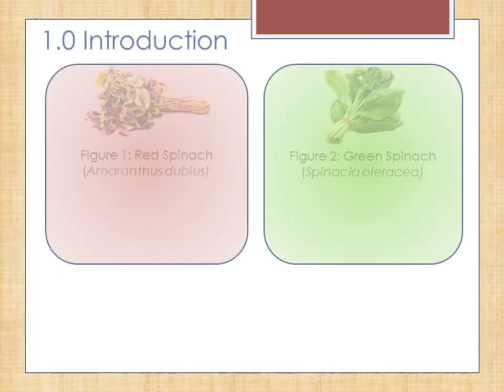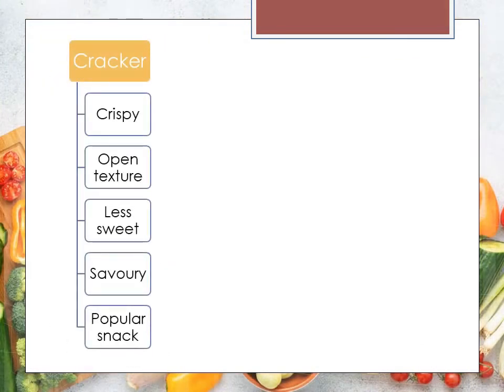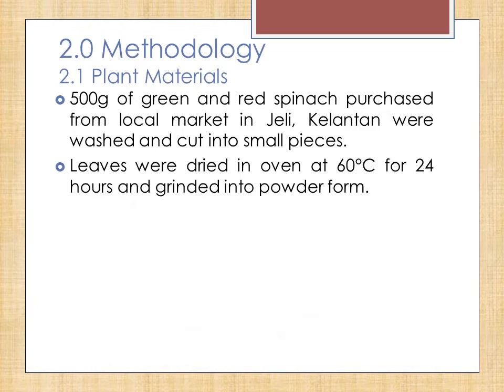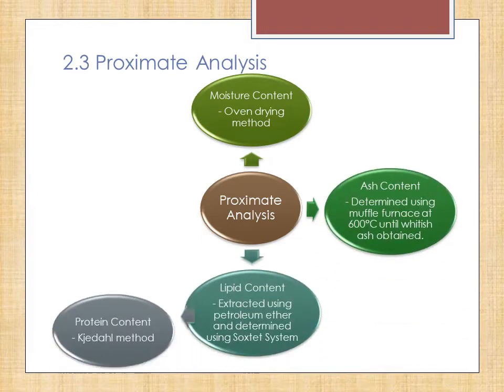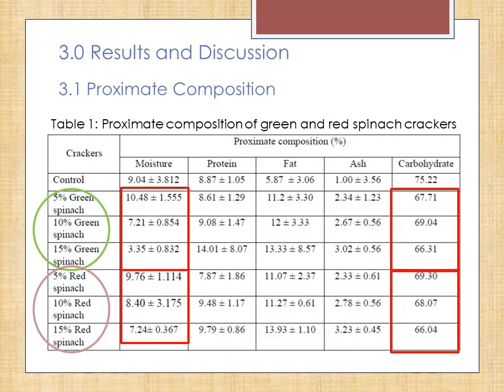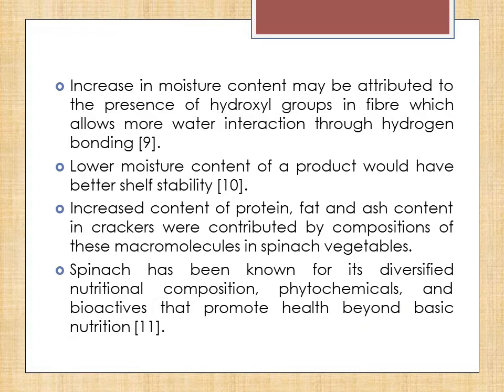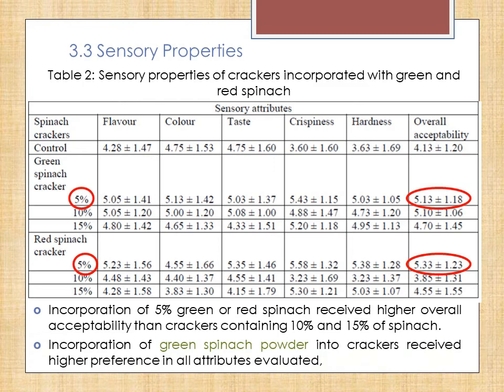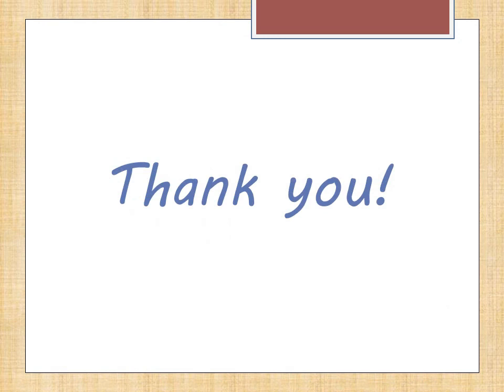Project ID: B0044 | Spinach Cracker: A New Snack Food for Everyone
Spinach Cracker: A New Snack Food for Everyone
Project ID: B0044

Universiti Malaysia Kelantan
Faculty of Agro-Based Industry
By : Dr. Nurhanan binti Abdul Rahman
By : Dr. Leony Tham Yew Seng